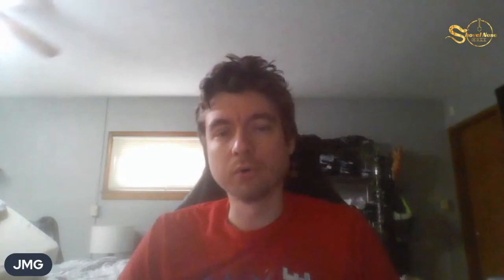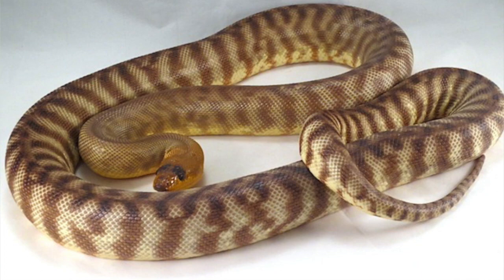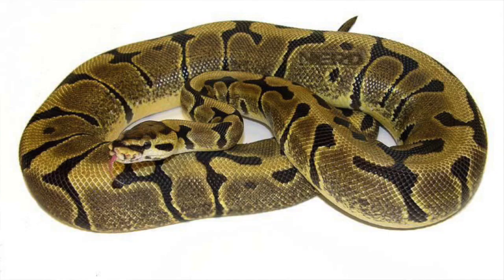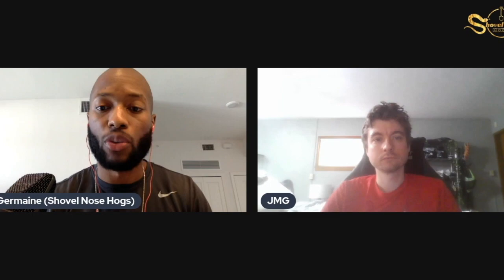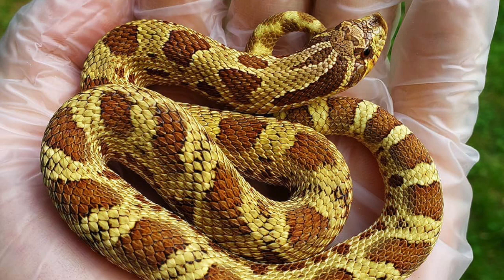Hognose Talk with Jeff Galewood Jr. (JMG Reptile): Line Breeding Hognose Snakes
Time Stamps
00:50 What is your definition of line breeding?
01:29 From your experience, what is the correct way to line breed that will minimize genetic defects?
5:39 When did the woma pattern start popping up in the lemon ghost line?
07:50 How Jeff came up with the name woma.
08:40 Do you think you’ve maxed out the yellow saturation of the lemon ghosts?
13:51 What lines have you developed or are working with?
14:50 What direction are you going with your red line to distinguish it from other lines?
17:30 What are some of the things you’ve learned from breeding leopard geckos?
21:01 In dwarf and super dwarf retics, the size of the dam has more of an influence on the max size of the offspring when compared to the sire. When outcrossing, have noticed that one gender will pass a line bred trait more consistently than the other?
22:44 Can you line breed super arctics for increased melanin or pinks?
26:50 The correct way to market outcrossed line bred hognoses
32:38 Lemon ghost purple extreme conda
36:17 Lemon ghost sable
44:31 Other recessive morphs that Jeff has incorporated lemon ghost into.
45:05 Morphs that probably won’t work well with lemon ghost.
46:34 What would be your advice for someone who wants to develop their own line?